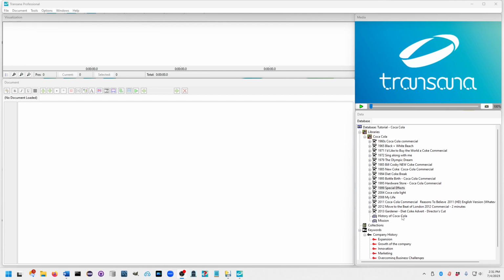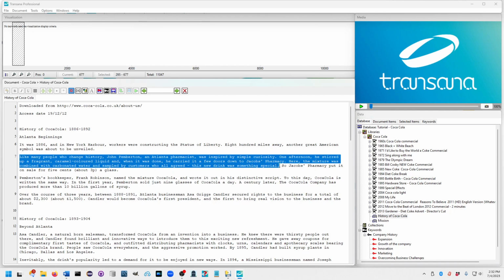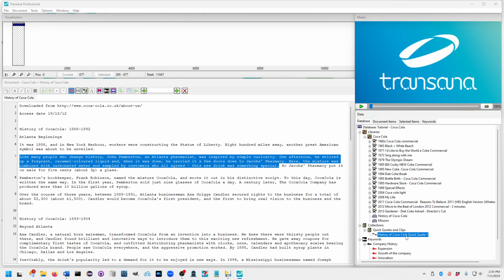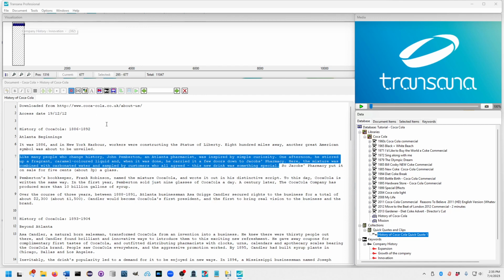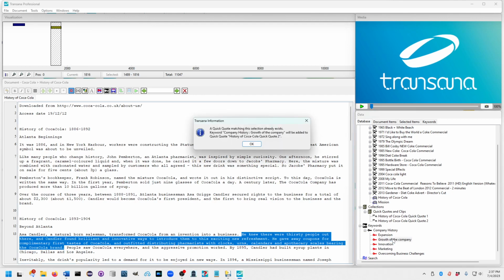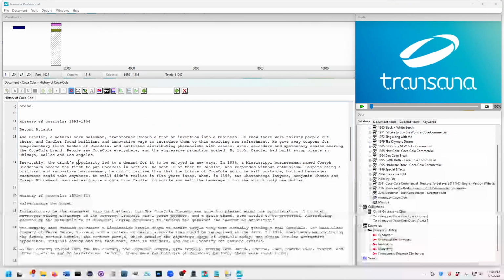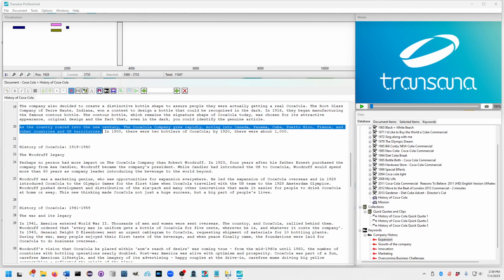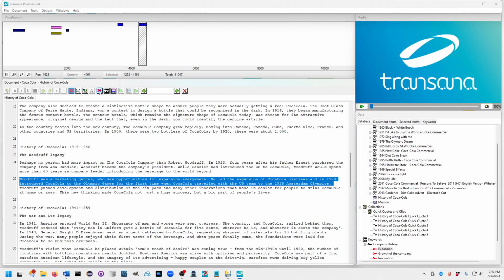Code a Text Selection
This Tutorial video demonstrates how to code a text selection in Transana.